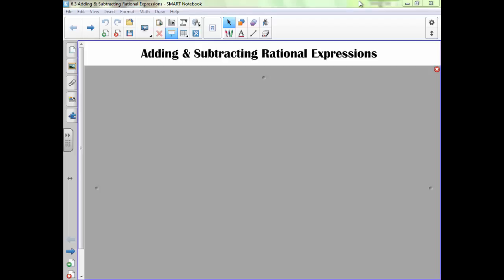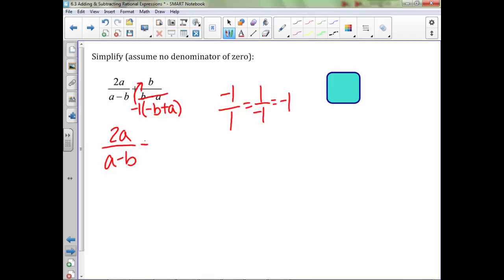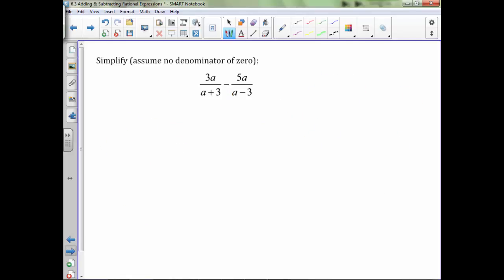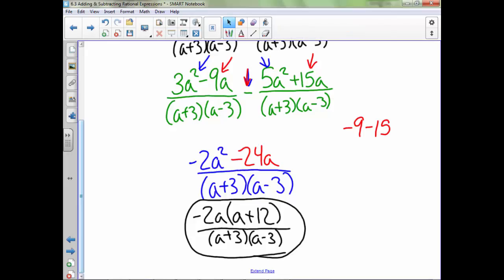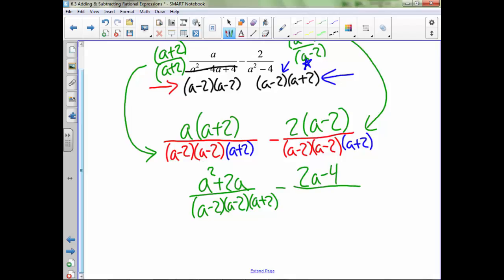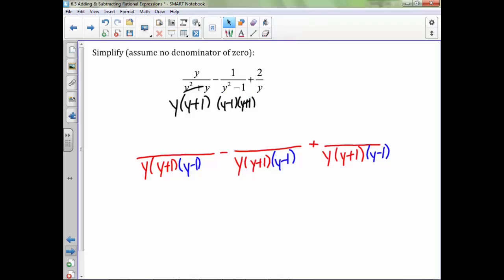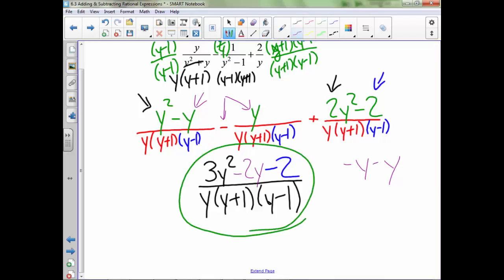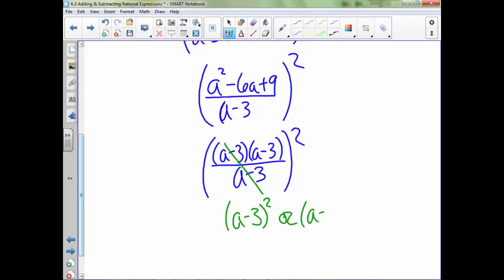7.2 - Addition & Subtraction of Rational Expressions